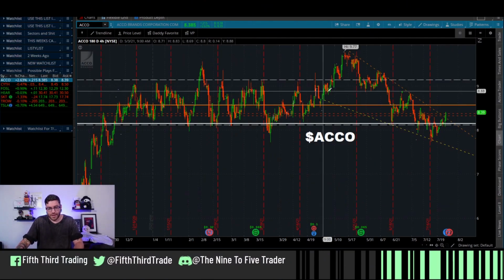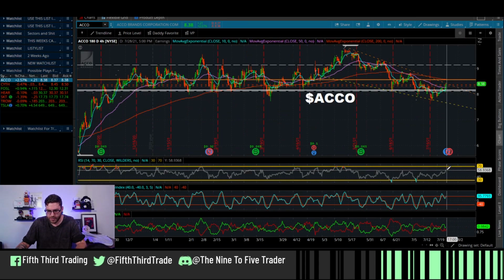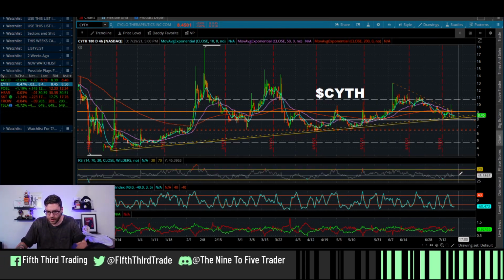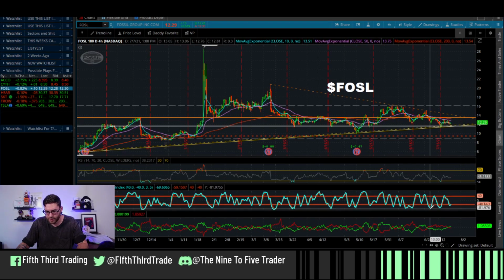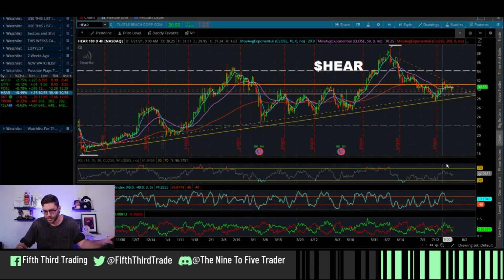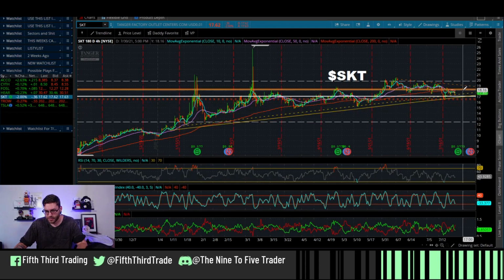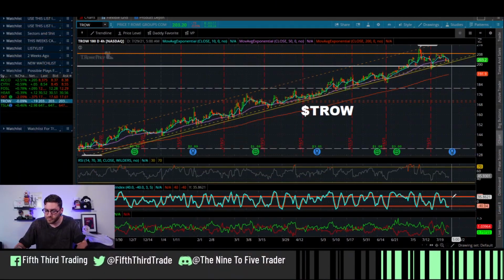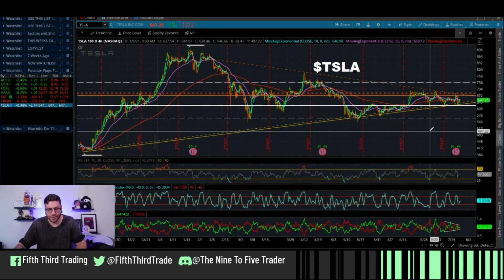THE SWINGCAST #134 - Stock Watchlist For 7/29/2021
1. 📈☎️⚒ Evan’s Premium Services:
          before that you will not be charged, take advantage now! Add me:
          EvanMPressman#4609!

2. 🚨🚀🧪Evan’s Premium Services Description:
          a. Discord chat with full access to me at any time
          b. 5 nightly newsletters a week (Check my Reddit)
          c. 5 morning newsletters a week
          d. Early Class Access (50 part class)
          e. $4,000 Trade-Ideas.com Scanner for FREE
          f. Live Macro Market Calls
          g. Live Recordings of these videos and early access to all content

4. 🧾📊🗂Description of the Stocks Today:
$ACCO - Well it already popped so. it is right back under the
          resistance trendline, hopefully it comes down and we can either
          short it or continue to play the wedge breakout.

          $CYTH - Great value with massive volatility that I like here. We
          usually take 3 - 4 days to reverse so we have no reason to rush, but
          this is a good place to be for a value play.

          $FOSL - We need a small pullback to $11.60 or so first, let it come to
          us for the support play. We are hoping we can play for a big breakout
          play.

          $HEAR - Again if we break this resistance trend we should have an
          awesome hold. If it dips we look to buy into value, we have both in
          this play which I love to see.

          $SKT  - Amazing consolidation into earnings, love it here. We get a
          higher high and we are going to take off and hopefully break this
          resistance trend.

          $TROW - God like uptrend, gorgeous setup. If we show lifer the trend
          is going to be perfect here. Lower volume but a beautiful channel up
          setup.

          $TSLA - I don't like large caps - but this is a great triangle play. Low
          risk, massive reward, love it.

5. ⏲ ⏰ 🕰Time Stamps:
          0:00 - Intro
          1:13 - ACCO
          4:09 - CYTH
          6:04 - FOSL
          8:01 - HEAR
          9:49 - SKT
          11:48 - TROW
          13:40 - TSLA
          15:16 - Outro